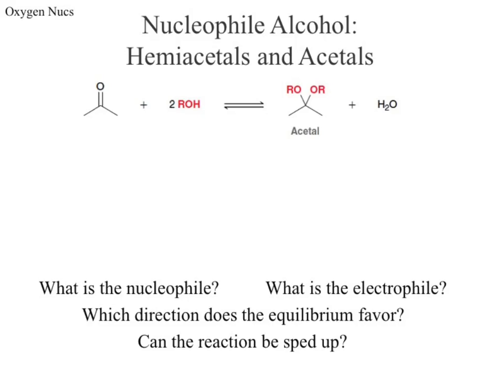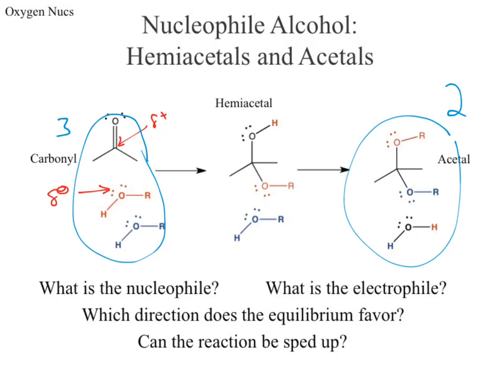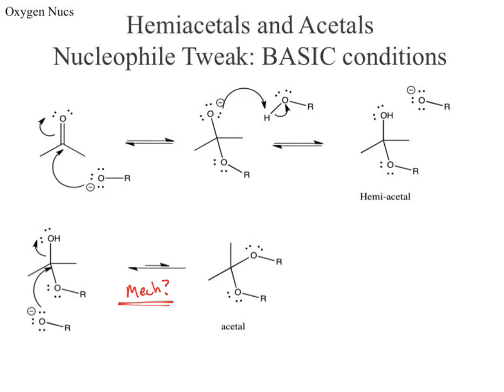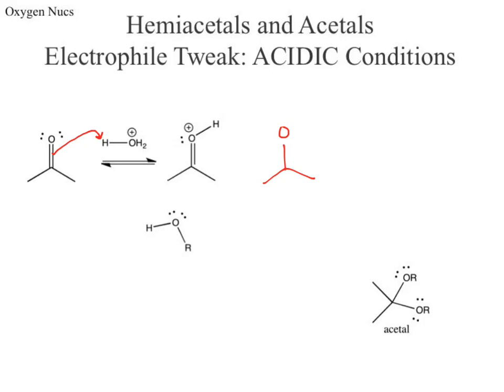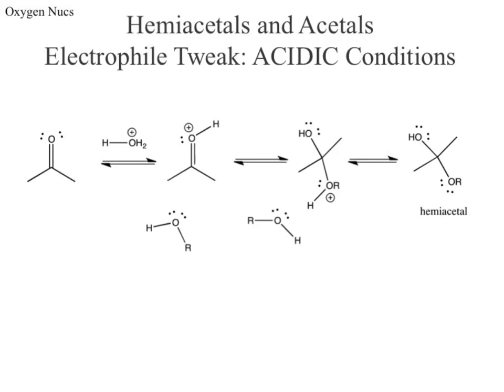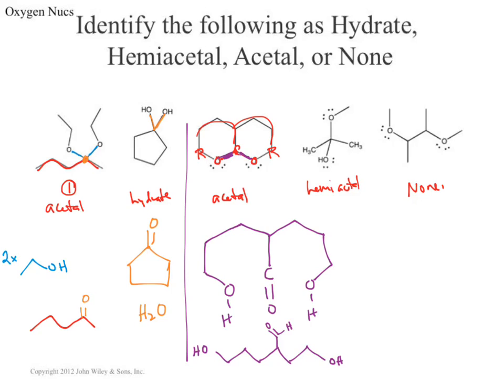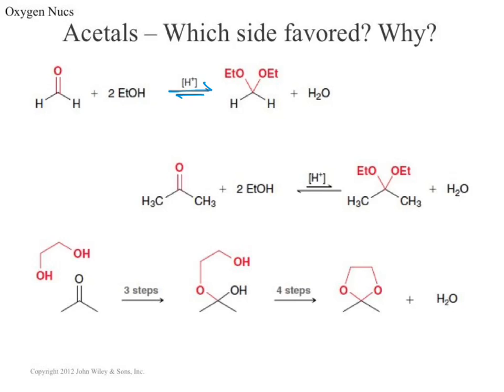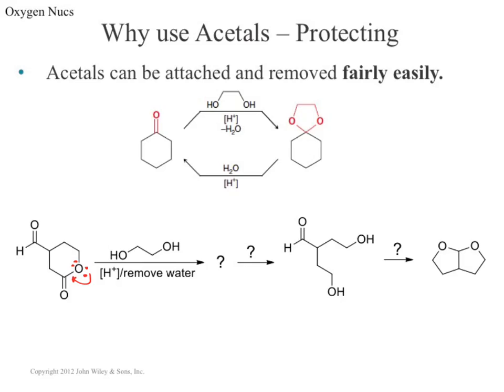chm236 fa14 wk10a acetals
Acetal lecture.